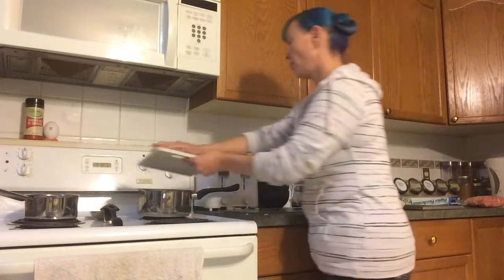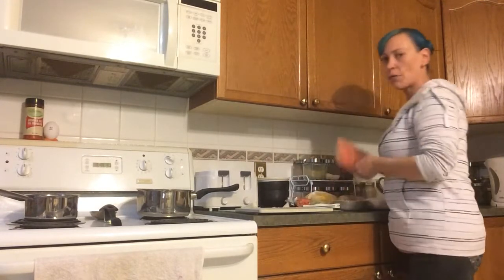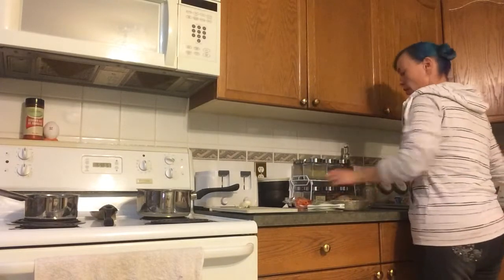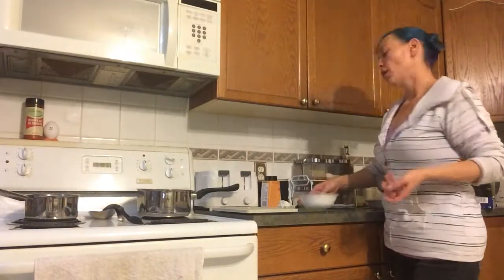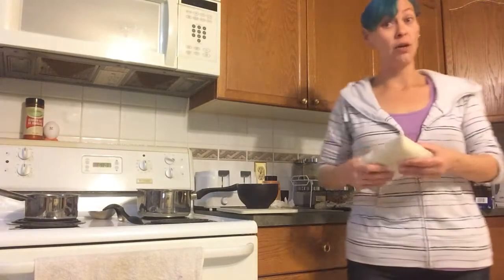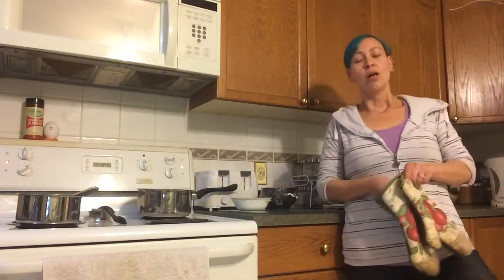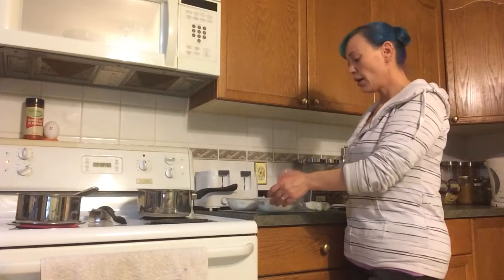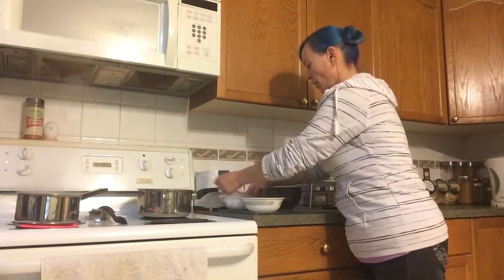add your own stuff soup night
Recipe for homemade chicken soup with the difference. Options for the whole family. Great for different dietary needs...or picky kids...lol
in the comments below ⬇️
I post weekly Q&A delicious easy recipes, vlogs, shopping hauls,
funny TikToks, tons of dancing laughter and sparkle!